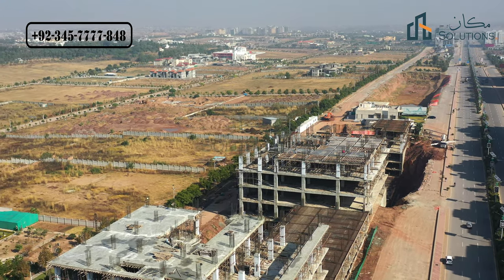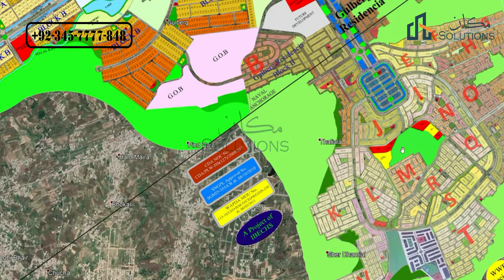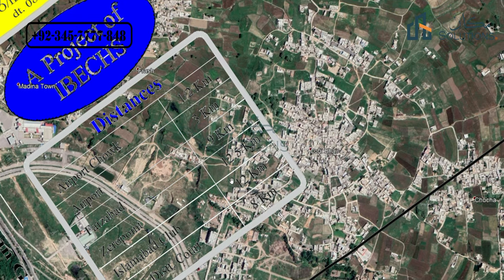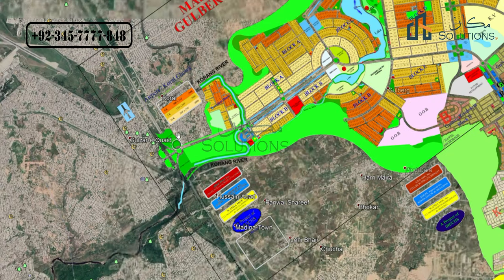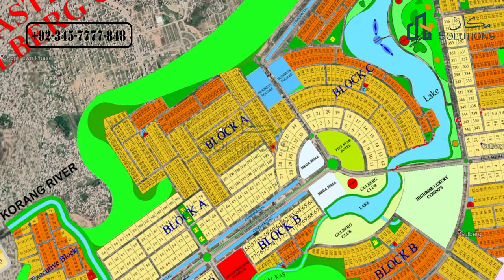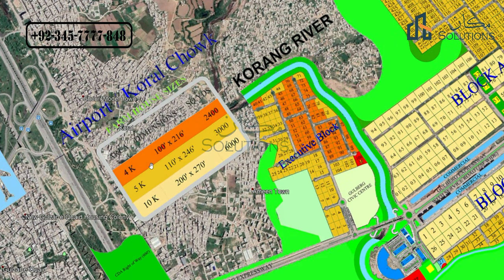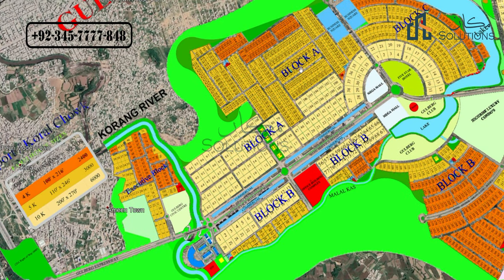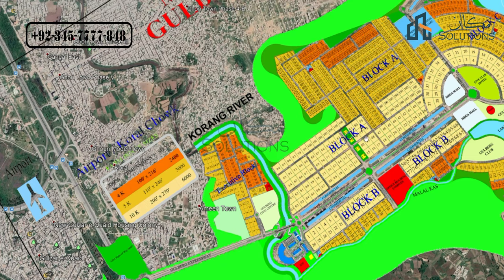Gulberg Greens Block A Farmhouses | Gulberg Greens Islamabad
The beauty of Gulberg Islamabad due to its greenery and good planning is very much being appreciated throughout the country. It's a matter of pride for us to have reached a level beyond your expectations. We reassure you that even after many many years you will witness the same level of greenery, cleanliness along with new world-class luxurious features.

There is no place like home! And to live a peaceful life filled with unforgettable memories with our beloved family, we all wish to build a dreamlike house at an ideal location. Gulberg Islamabad offers you the ultimate yet affordable living. The town is located in the heart of twin cities with outstanding facilities and amenities. With 80% greenery, 220ft wide roads, and excellent security, you will enjoy every moment of your life.

Take a sneak peek at the stupendous lifestyle of Gulberg Islamabad! Enter with grace and experience the grandiose infrastructure! This elegant destination with plenty of greenery and unique plantation is pleasing to the eyes. It promises to take your business to the next level with outstanding opportunities and guarantees a secure place, ideal for houses and farmhouses – a place you would surely love to call home.

Rizwan Cheema
Gulberg
Gulberg Islamabad
Gulberg Greens
Gulberg Residencia
Gulberg Greens Islamabad
Gulberg Residencia Islamabad
House for sale in Gulberg
Plot for Sale in Gulberg
Gulberg Video
gulberg
Gulberg Islamabad'
gulberg greens
gulberg residencia
Gulberg Green Farmhouses
Gulberg Farmhouses
Gulberg Videos
Gulberg Plot for Sale
House for sale in gulberg Islamabad
best housing societies in islamabad
 block b
 block d
 block i
 block p
 plot prices gulberg greens islamabad 2020
gulberg islamabad latest update
gulberg islamabad reviews
 gulberg residencia islamabad 2020
 plots for sale in gulberg islamabad
farhouse for sale in gulberg gulberg
 5 marla plot for sale gulberg green islamabad 2020
 gulberg green islamabad
 plot prices gulberg greens
 gulberg greens islamabad
gulberg plot for sale islamabad
gulberg residencia
gulberg residencia islamabad
gulberg videos
plot for sale in gulberg green islamabad